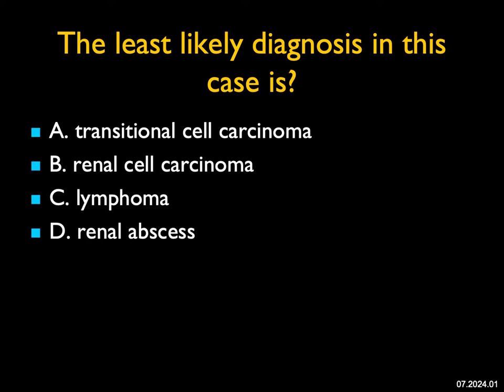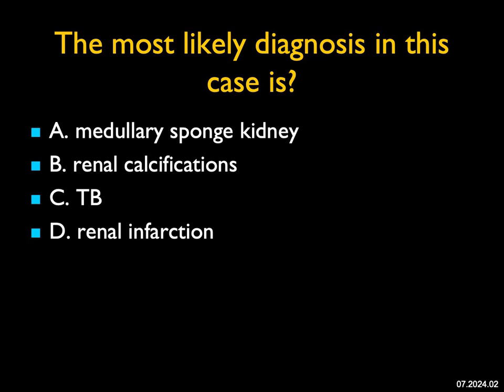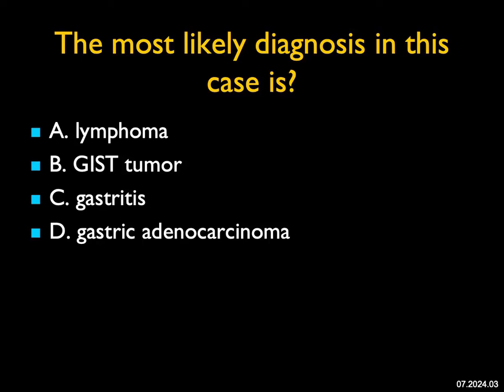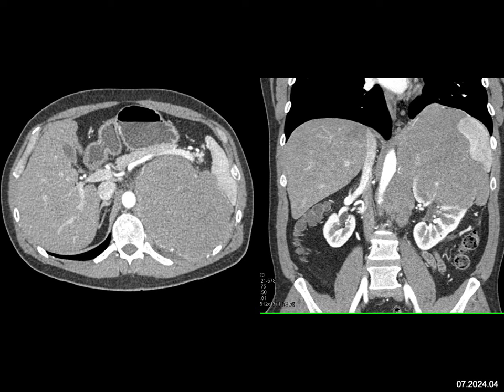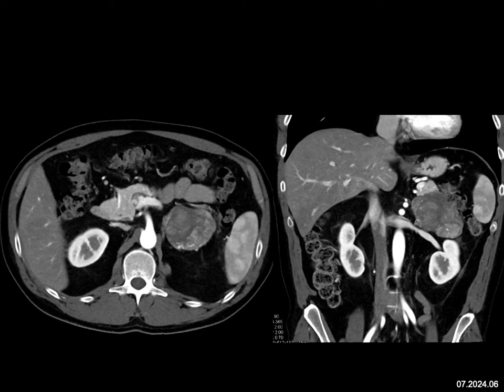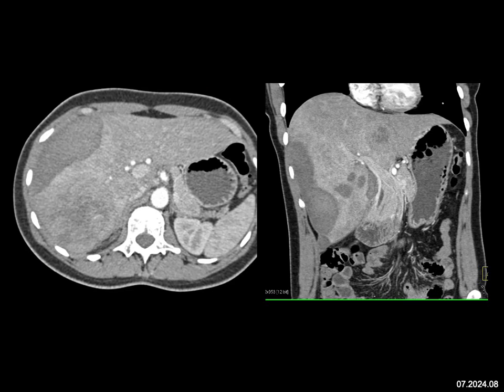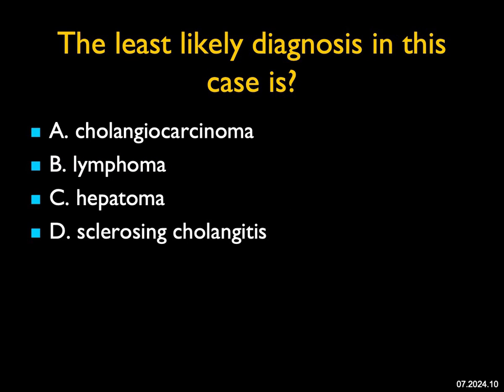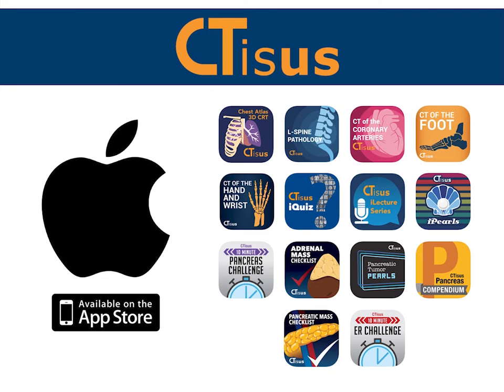July 2024 Quiz